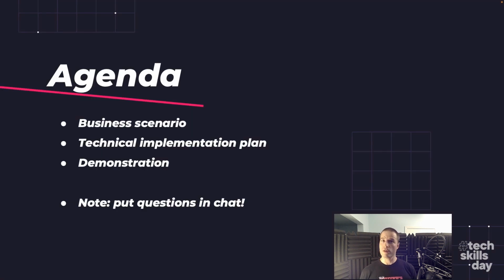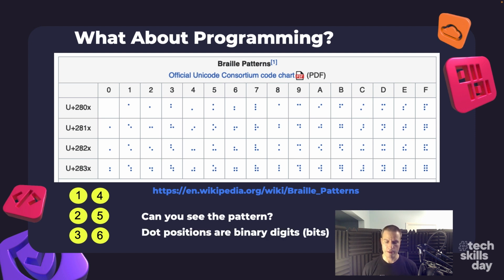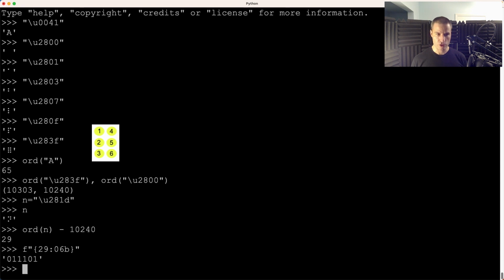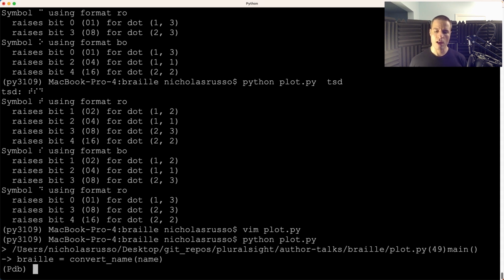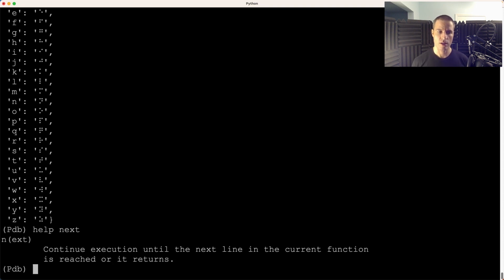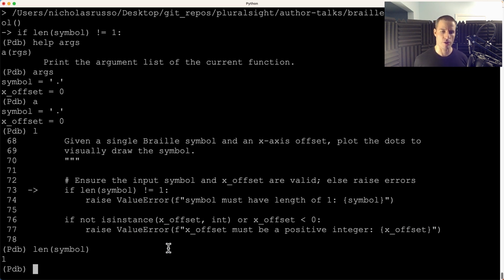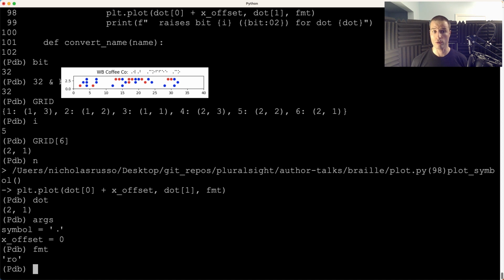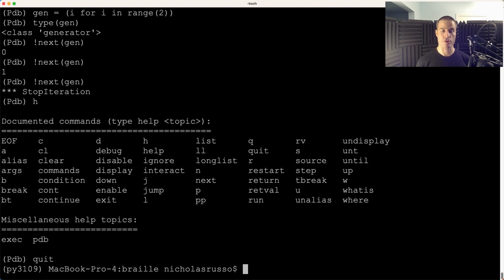Tech Skills Day 2024 | How to debug your Python code with pdb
Don't know why your code isn't working? Nick Russo, Technical Leader for Cisco and Pluralsight Author, walks you through how to use Python debugger (pbd) to find and fix bugs faster.